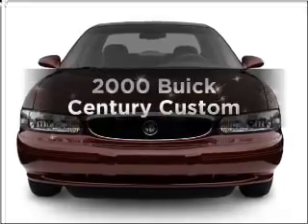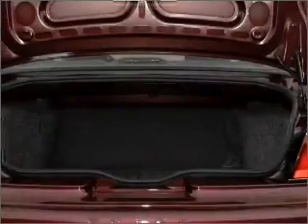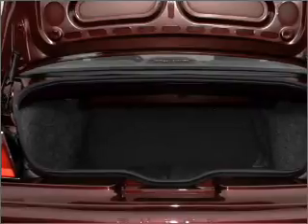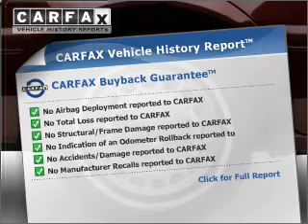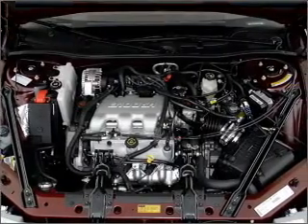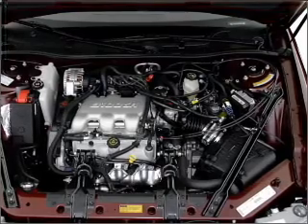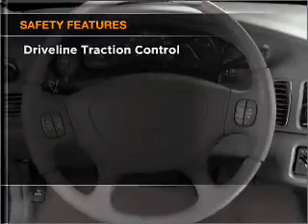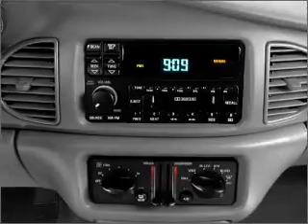2000 Buick Century - Allentown PA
Year: 2000
Make: Buick
Model: Century
Trim: Custom
Engine: 3.1 liter 6 cylinder 12 valve
Transmission: 4-Speed Automatic
Color: Tan
Mileage: 83170
Address:
1951 Lehigh Street